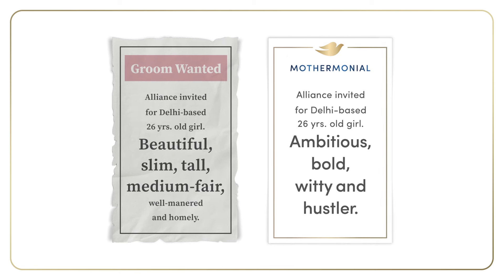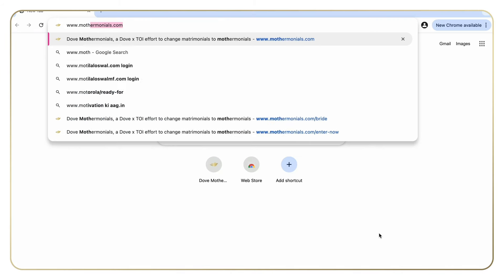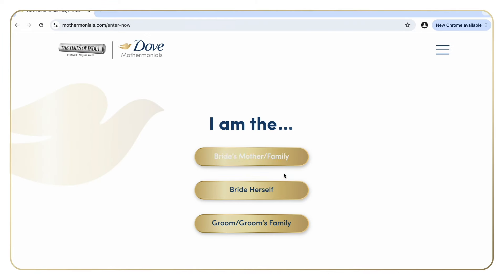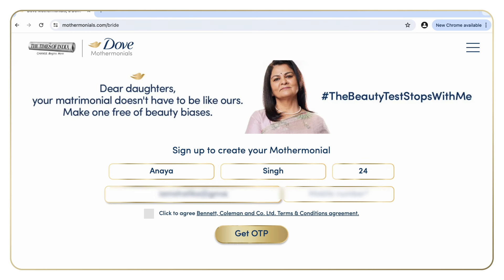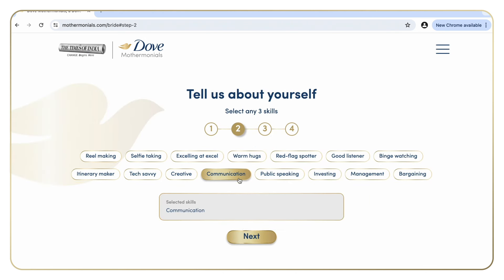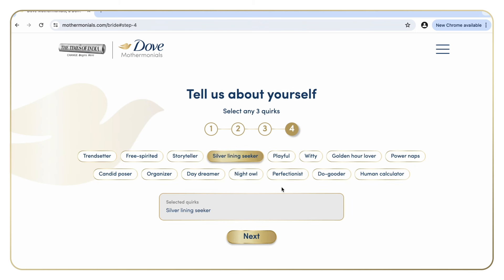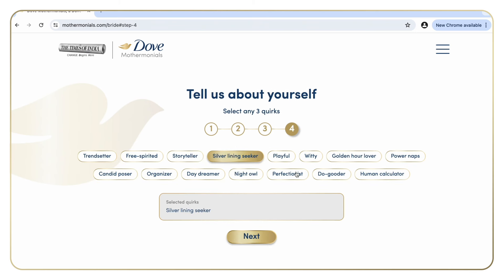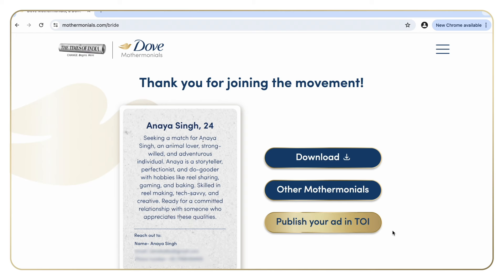How to Create a Mothermonial Ad On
Join Dove and the moms of India to transform matrimonial ads into mothermonials.

Traditional matrimonial ads often emphasize height, weight, and color, reducing women to superficial criteria.

Mothermonials celebrate a woman's true qualities, focusing on personality, achievements, and ambitions.

to create a Dove Mothermonial and help us overcome beauty biases.